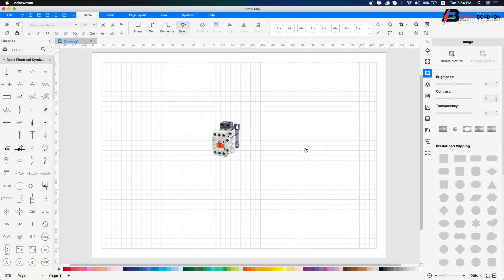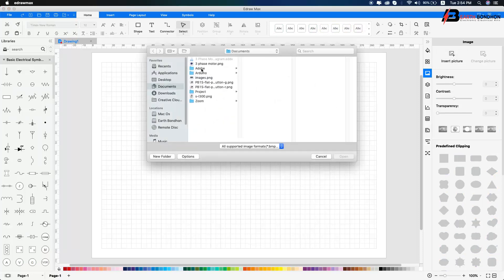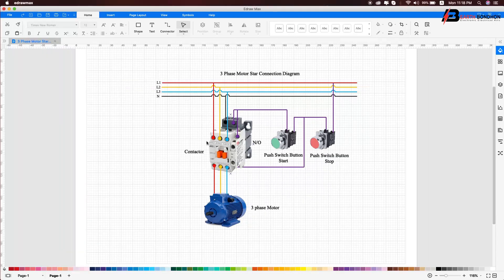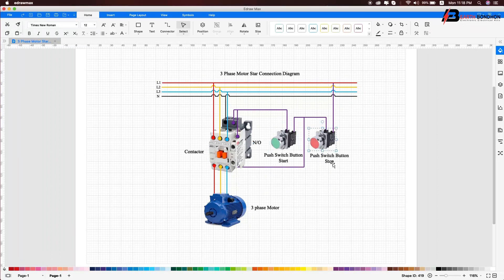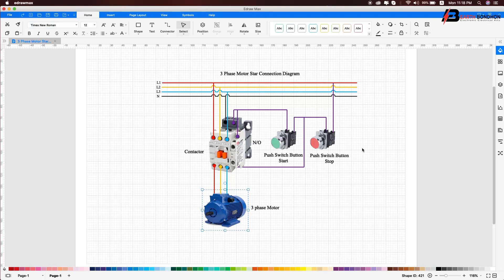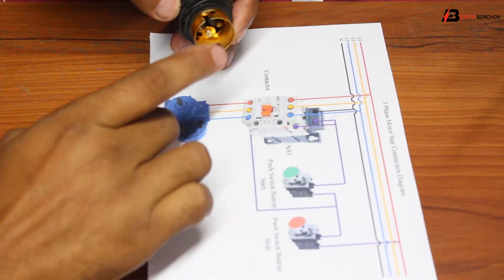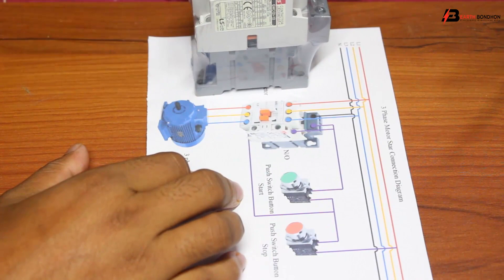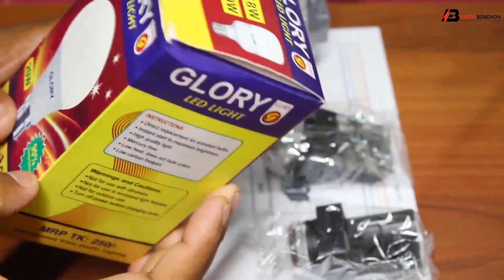3 Phase Motor Star Connection Diagram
1. Choose a circuit template and get started today!
2. Why EdrawMax? Product tour now
Star Connection in a 3-Phase System. In the Star Connection, the similar ends (either start or finish) of the three windings are connected to a common point called a star or neutral point. The three-line conductors run from the remaining three free terminals called line conductors.